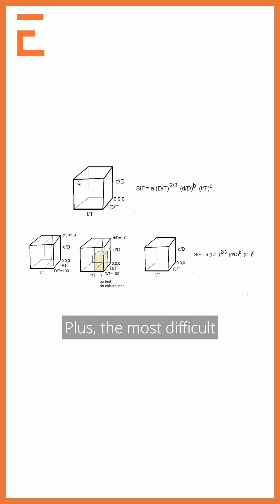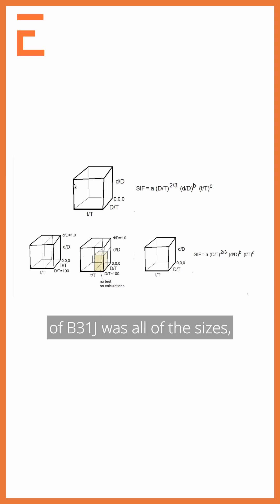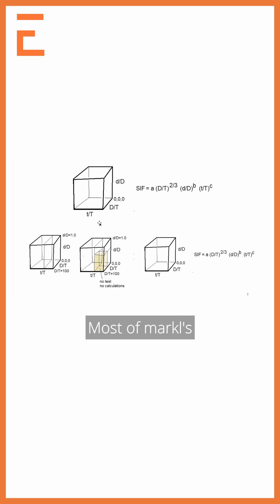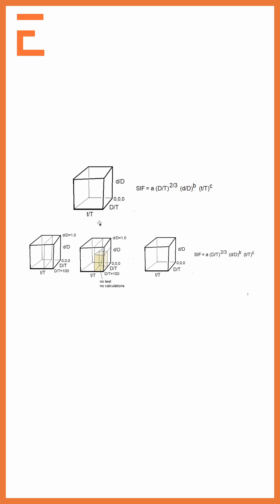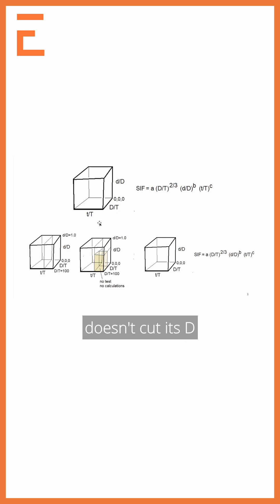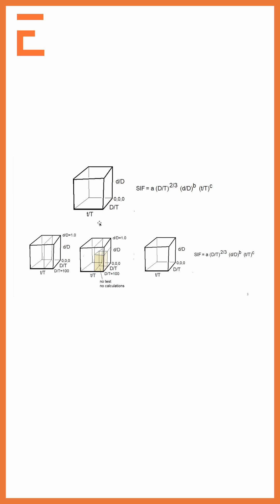Why Hydrogen Changes the Rules in ASME Codes | Interview with Tony Paulin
In this clip, Tony Paulin, ASME B31 MDC, B31E & B31J Member, explains why developing ASME code rules requires testing across the entire parameter space — covering every size, material, and temperature condition.

He cautions that experience alone isn’t enough when designing for new applications like hydrogen systems, since they operate under different D/T ratios, temperatures, and behaviors compared to traditional refinery or power systems.

This discussion underscores how ASME standards evolve to ensure accuracy and safety as the industry transitions toward hydrogen and advanced materials.